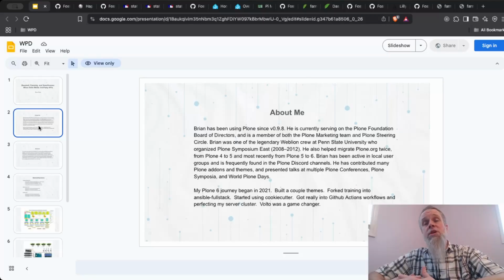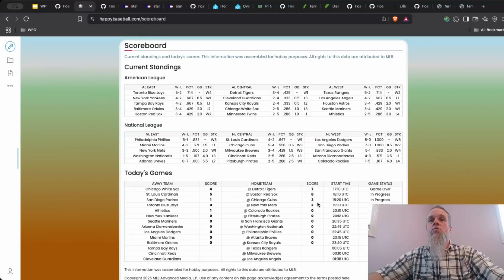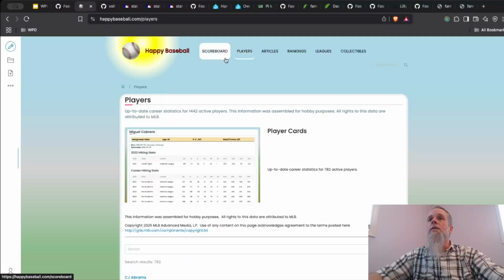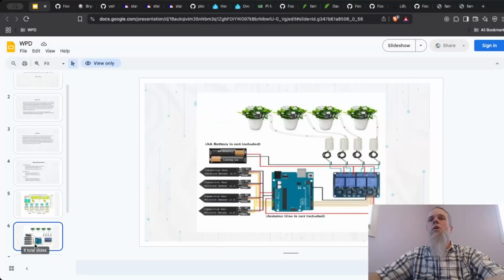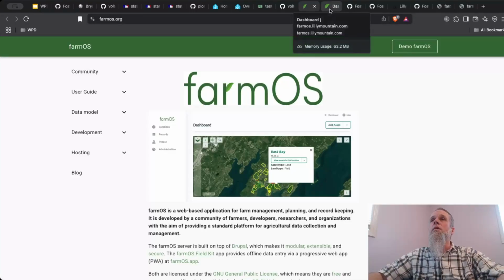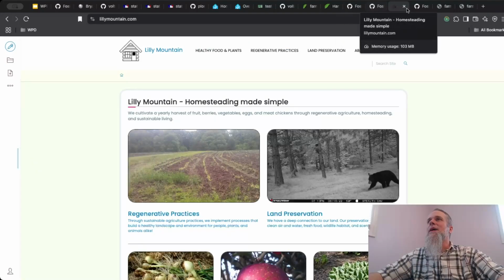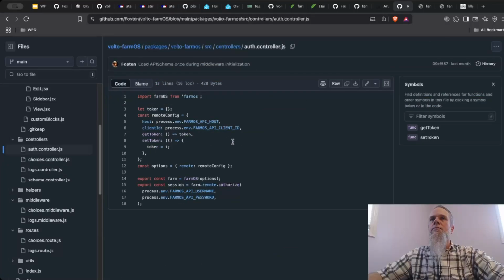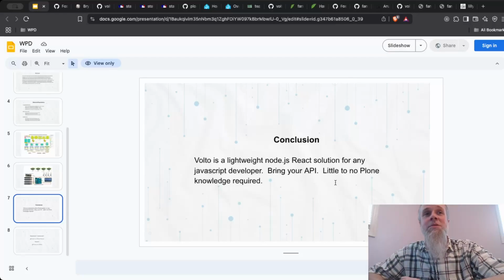Baseball, Farming, and Smarthomes: When Volto Meets 3rd-Party APIs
Brian Davis combines three very different things and showcases Plone's API power.